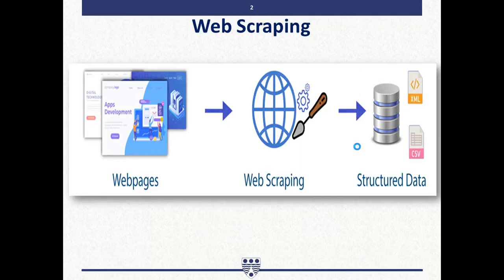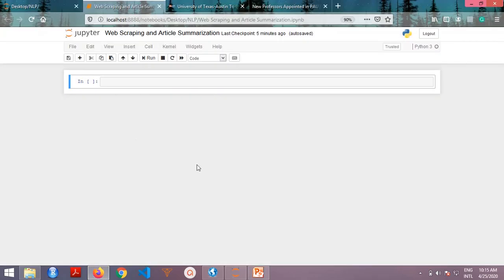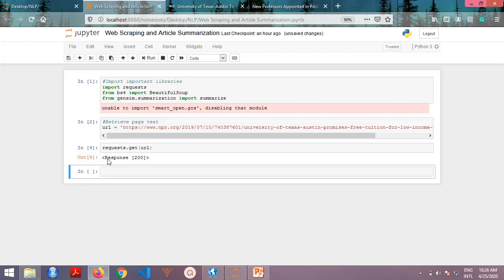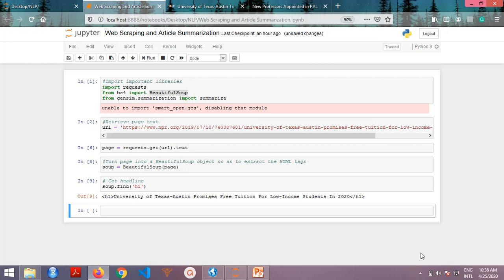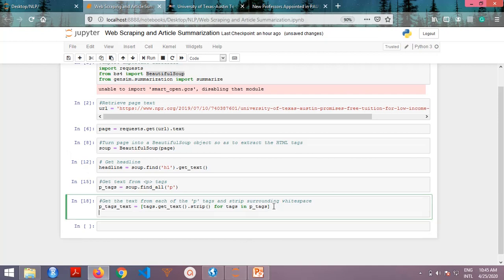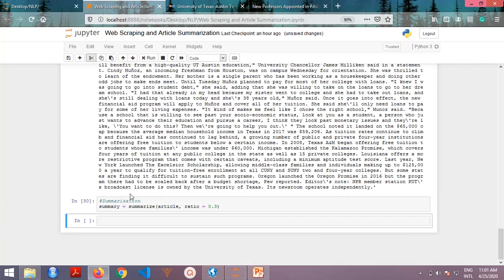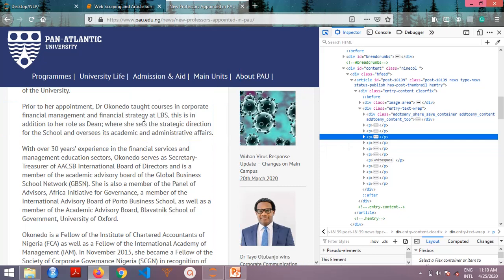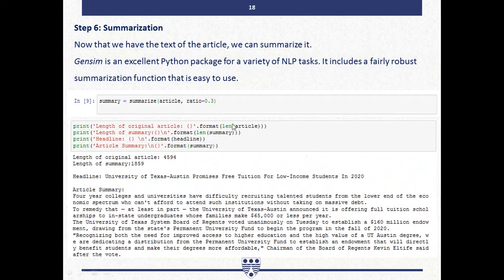Web Scraping and Article Summarization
In this video, looked at how to scrape news articles from different websites, and summarize them using just few lines of code.